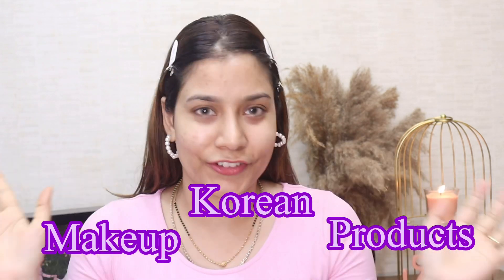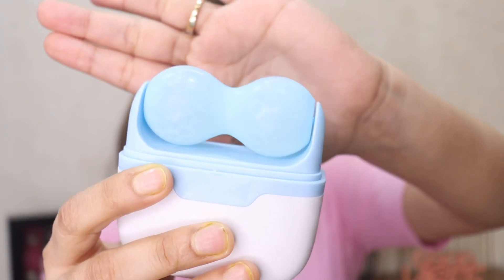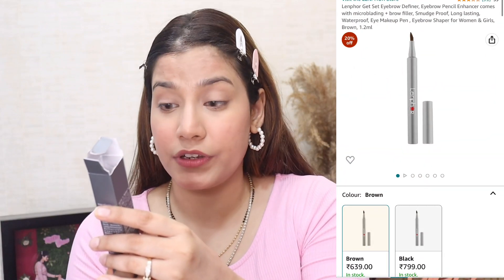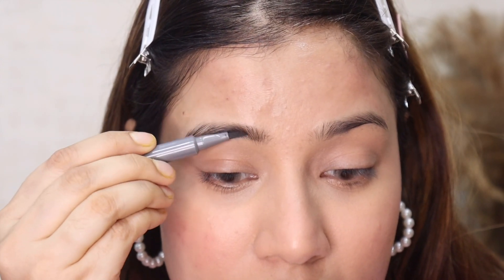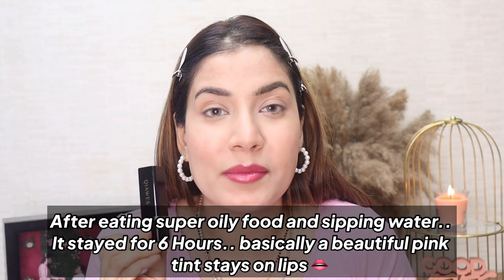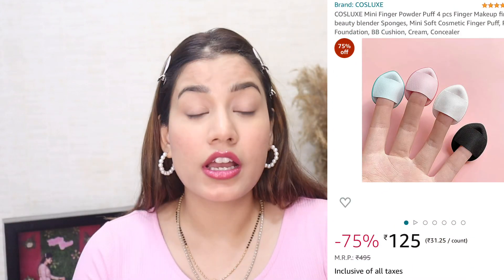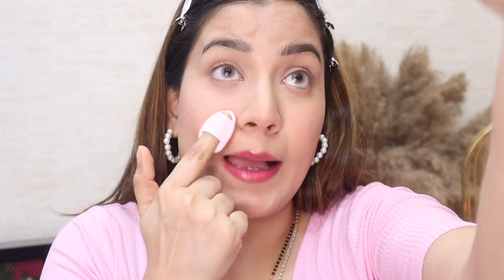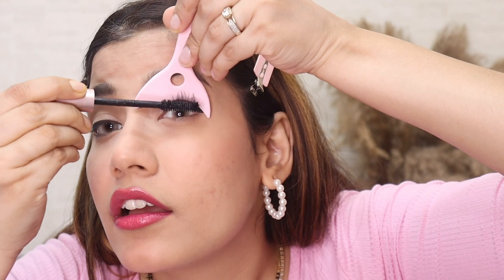Testing KOREAN Makeup Products FIRST time🤔 Kya hai ye sab?? worth or no? Sejal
Buying Links :

1.  Lenphor Get Set Eyebrow Definer, Eyebrow Pencil Enhancer comes with microblading + brow filler, Smudge Proof, Long lasting, Waterproof, Eye Makeup Pen , Eyebrow Shaper for Women & Girls, Brown, 1.2ml

2.  CURISSA Ice Roller for Face & Eye Puffiness Relief, Ice Face Roller, Facial Icing Rolling Mould Moisturizing Reusable Massager for Home (Skin Ice Roller) (Blue)

3.  Street27 No Bend Hair Clips Pin Curl Clips Makeup No Crease Hair Clips for Women (Pack of 10)

4.  ECOM UNIVERSE Magic Color Changing Lipstick, Long Lasting Waterproof PH Temperature Color Changing Lip Gloss Lip Balm Set For Women (Purple Change into Pink)

5.  COSLUXE Mini Finger Powder Puff 4 pcs Finger Makeup finger beauty blender Sponges, Mini Soft Cosmetic Finger Puff, Perfect for Foundation, BB Cushion, Cream, Concealer

6.  Gush Lip Gloss - Pink Nude |High colour pay off, Enriched Shea Butter, Jojoba oil, Non sticky, Hydrating, light weight | Skincare Infused, vegan and cruelty free | Pink Nude| 2.8 ml

7.  MAYCREATE® Mascara Eyelash Shield Applicator Guard Tool, 3 in 1 Reusable Silicone Auxiliary Eyeliner Eyelash Guide Mask Scraper Makeup Tool for Beginners - Pink